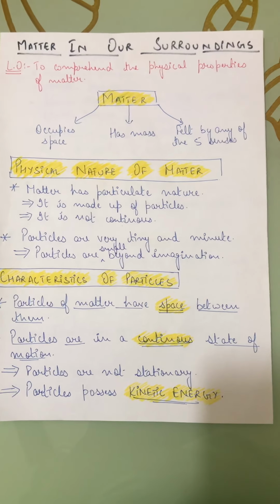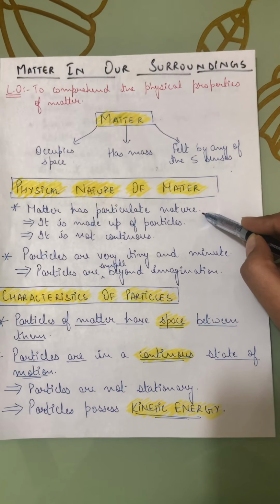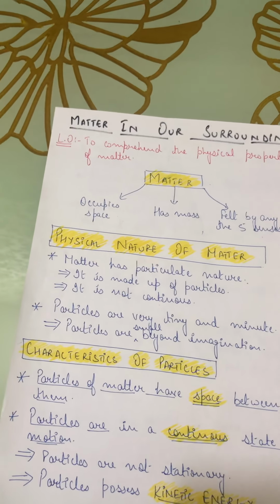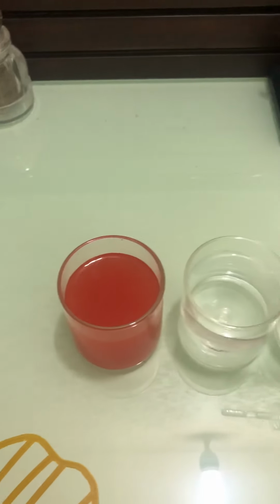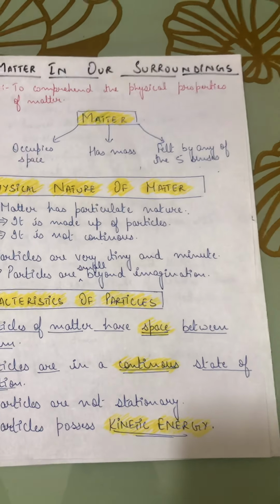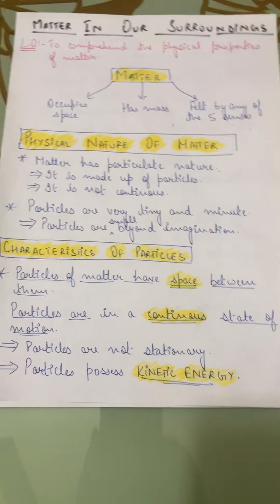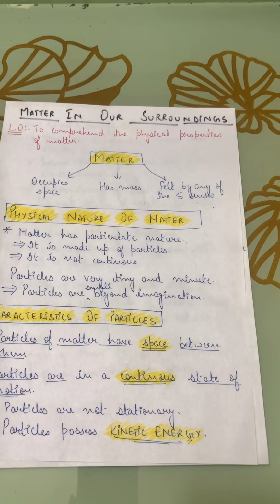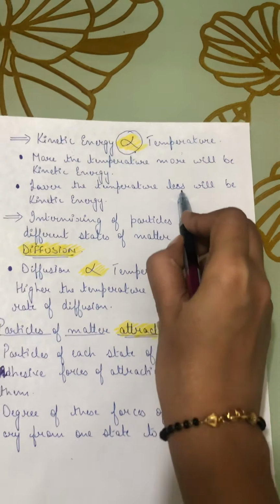Matter ( 1st topic )